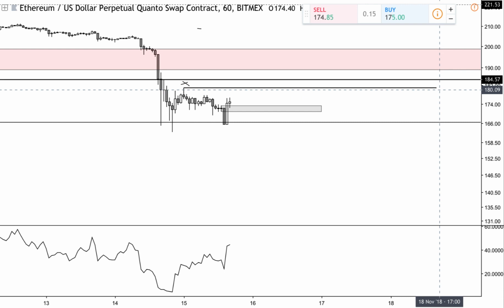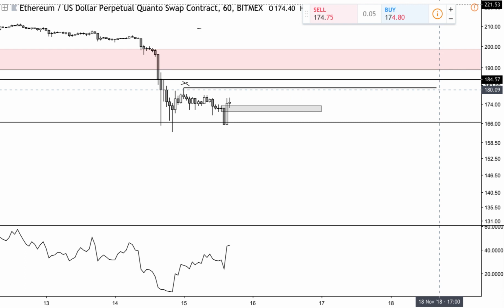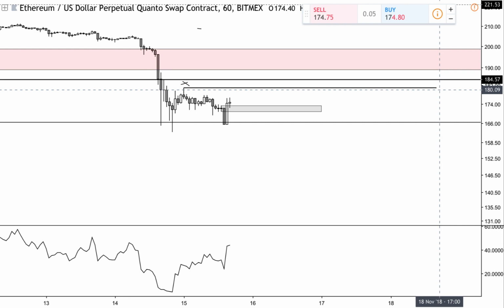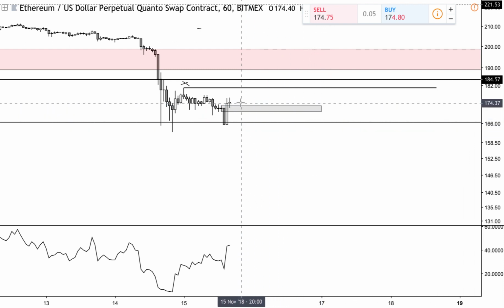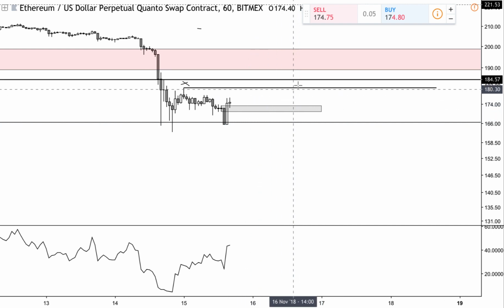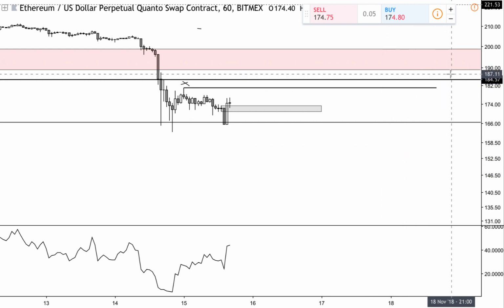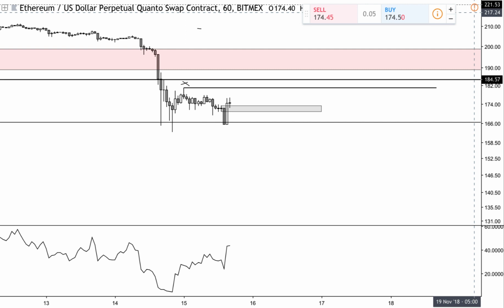Telegram Crypto Signals - BTC/ETH Flash Crash Analysis November 15th, 2018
Get a $60 welcome bonus when you sign up for ByBit

This analysis was recorded on November 15th, 2018.

To trade futures sign up on Deribit or Bitmex to save 10% on fees here:

Until next time, take it easy :-)

Here is the live chart you can take a look at any time:

1Pa1ufYzLjLcSSRfMoqPZJYK6ouW74MxA2